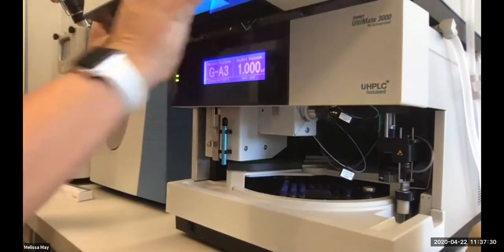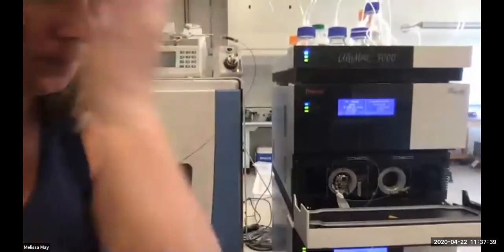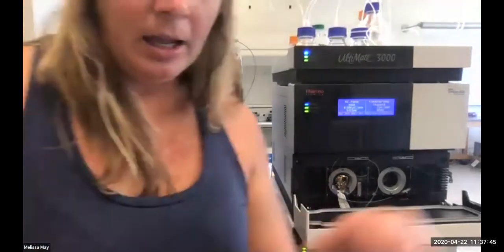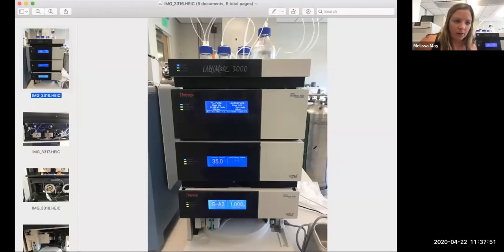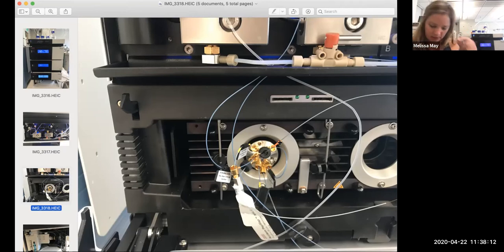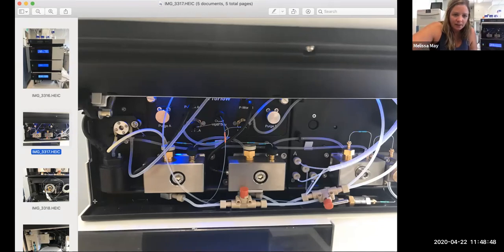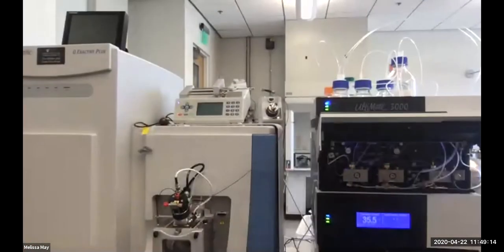Overview of the Q Exactive Plus and Ultimate 3000 Instruments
This (awkward) video shows how the Q Exactive Plus LC-MS is configured and explains various components of the LC.